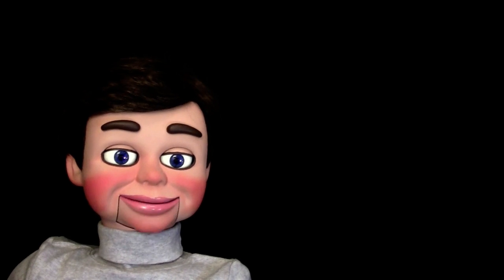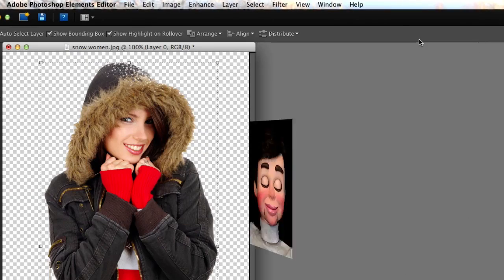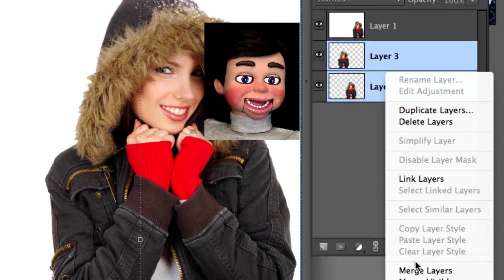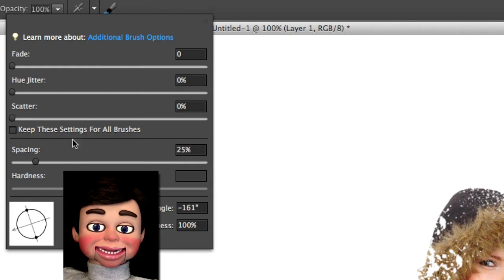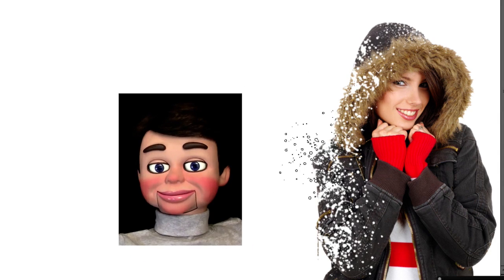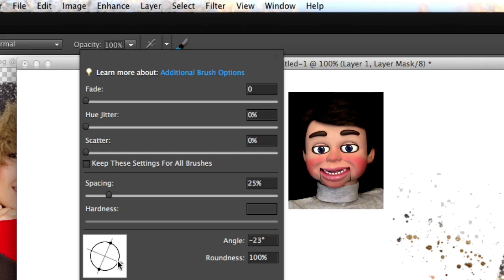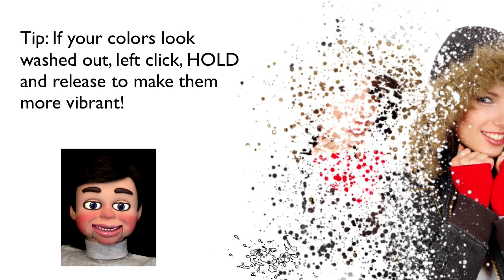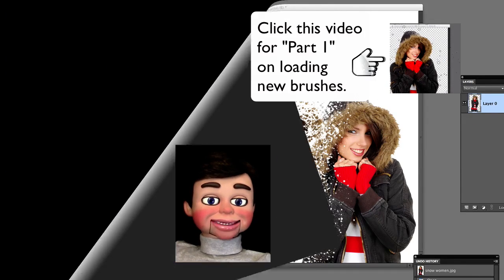Photoshop Elements 10, 11 Dispersion Part 2 Photoshop Elements Tutorial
Adobe Photoshop Elements 10, 11 Dispersion Part 2. In this Photoshop Elements Tutorial, InfoPuppet provides step by step instructions on how to create the desired dispersion effect